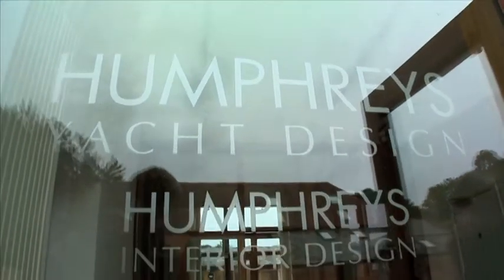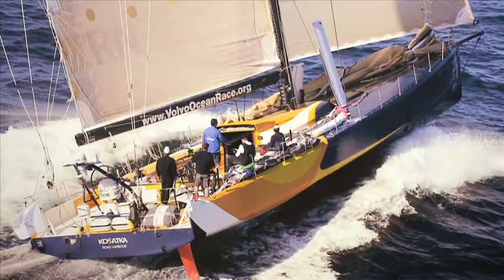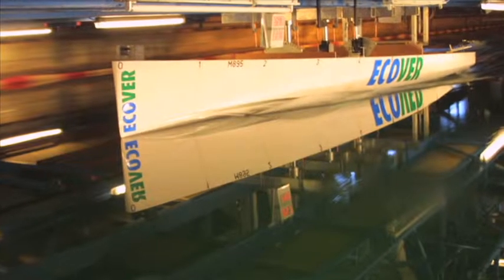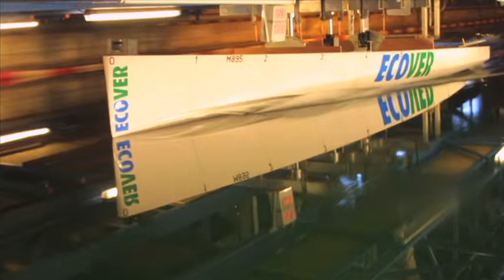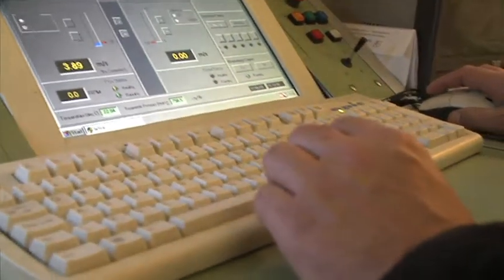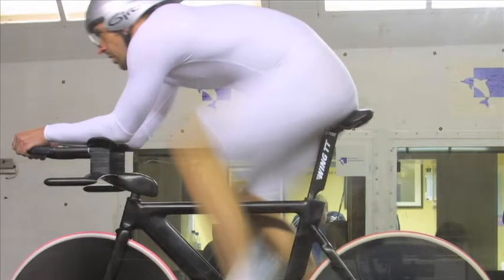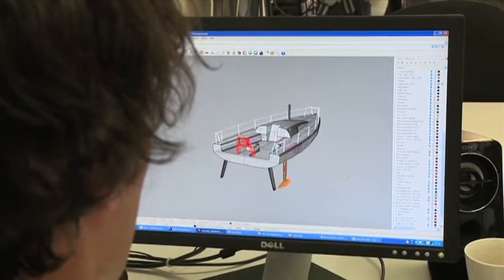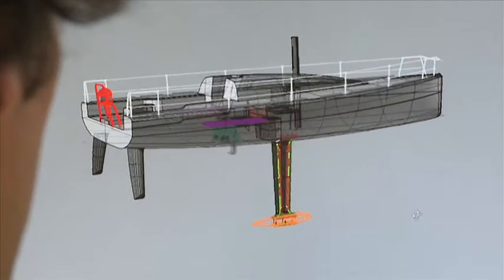Southampton_Humphreys Yacht Design and Wolfson Unit.mov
FutureStory Southampton - Humphreys Yacht Design and Wolfson Unit